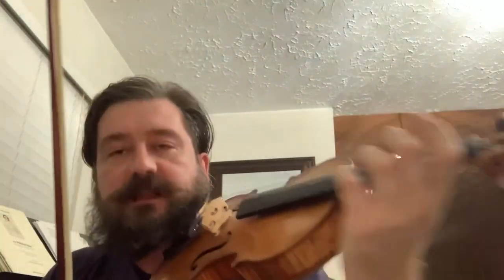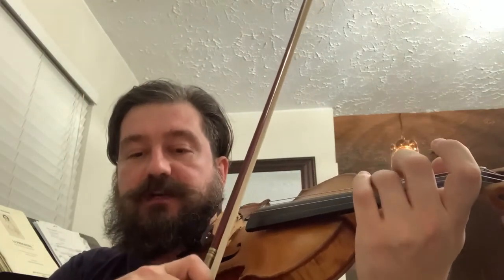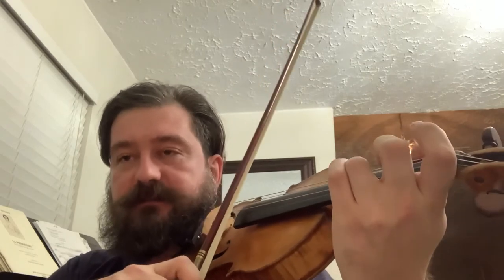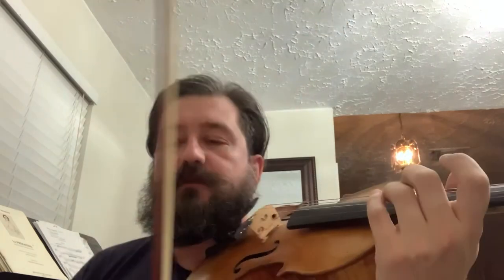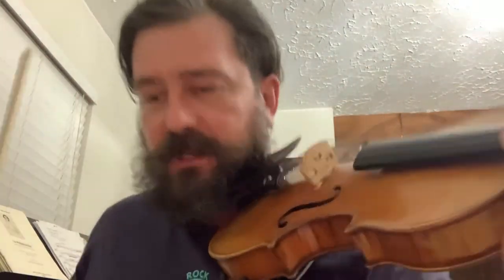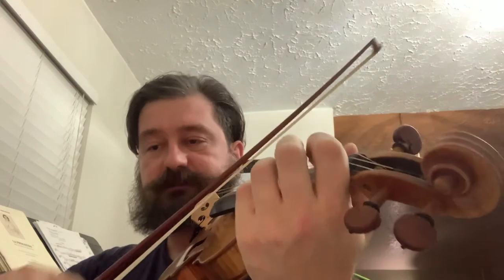Toucan Tango Violin 1 Tutorial